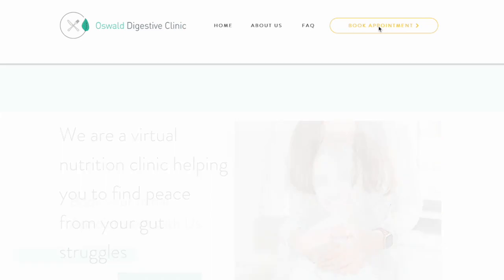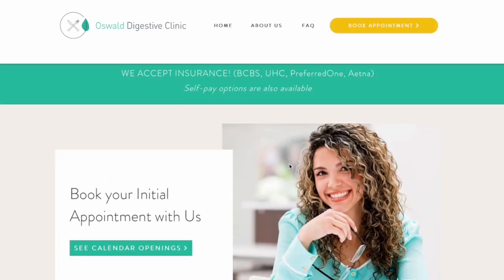Is Garlic Powder Low FODMAP?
2) DOWNLOAD YOUR FREE GUIDE: 5 Ways To Improve Gut Health

3) What Type Of Gut Do You Have? Take our FREE QUIZ!

4) FREE (1 hour) MASTERCLASS: How To Improve Your Gut In 5 Easy Steps

In this informative YouTube video, we delve into the topic of garlic powder and its suitability for those following a low FODMAP diet. If you have been wondering whether garlic powder is low FODMAP or not, this video is for you.

Garlic powder is a popular seasoning used in various cuisines, but for individuals with irritable bowel syndrome (IBS), it can pose some challenges. Many people with IBS are cautious about consuming garlic due to its potential to cause gas and other digestive discomforts.

In this video, we explore how garlic powder is made and its impact on individuals with IBS. We discuss the potential side effects of garlic, such as bloating and gas, and whether these side effects can be minimized by using garlic powder instead of fresh garlic.

Additionally, we touch upon the concept of low FODMAP, which stands for Fermentable Oligosaccharides, Disaccharides, Monosaccharides, and Polyols. This diet is commonly recommended for individuals with IBS as it aims to reduce the intake of certain carbohydrates that can trigger symptoms.

Throughout the video, we provide expert insights and considerations regarding the use of garlic powder for those following a low FODMAP diet. We explain how garlic-infused oil can be a viable alternative for individuals who are sensitive to garlic but still want to add flavor to their meals.

Join us as we explore the fascinating world of garlic and its relationship with IBS and low FODMAP diets. By the end of this video, you will have a better understanding of whether garlic powder is suitable for your dietary needs.

Don't miss out on this valuable information! Hit the play button and let's dive deep into the topic of garlic powder and its impact on individuals with IBS. Remember, knowledge is power when it comes to managing your diet and maintaining a healthy lifestyle.